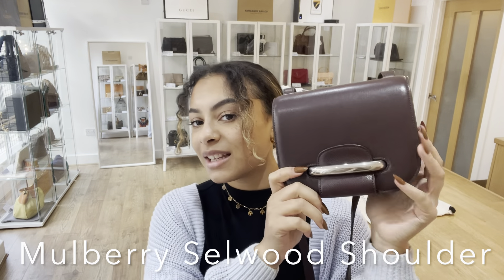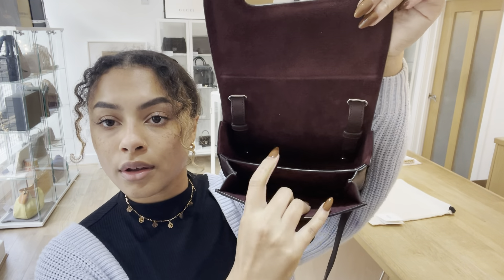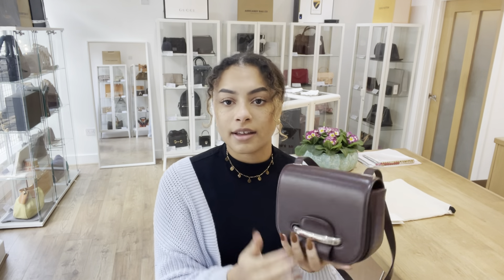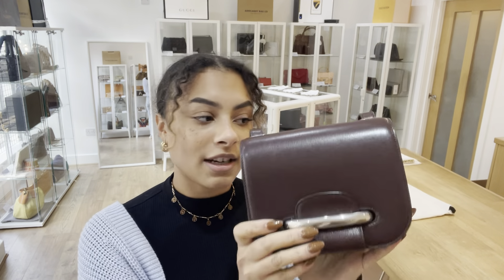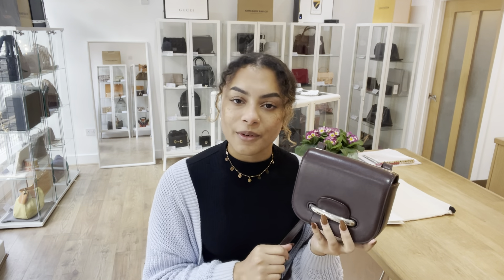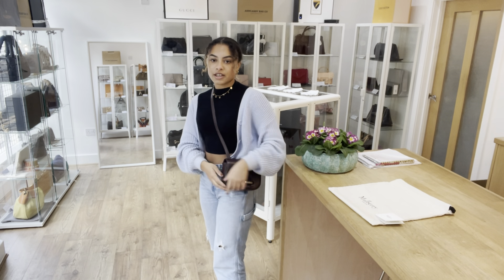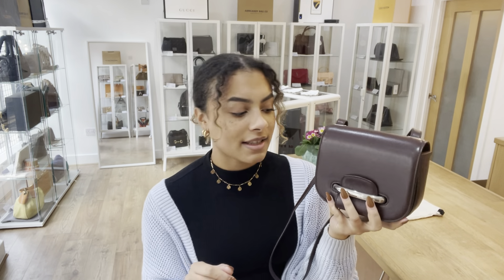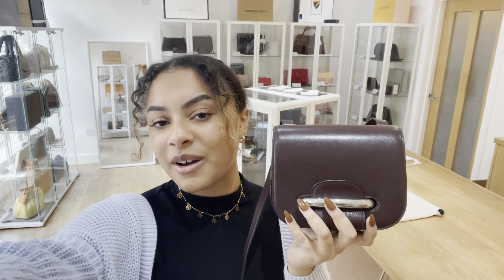Mulberry Selwood Shoulder Review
0:00 Intro
0:19 Features
0:44 Condition
1:53 Link to shop this Mulberry
2:06 Request list
2:35 Size
3:22 Comes with
3:50 Discount code
4:10 Sell with Armcandy Bag Co